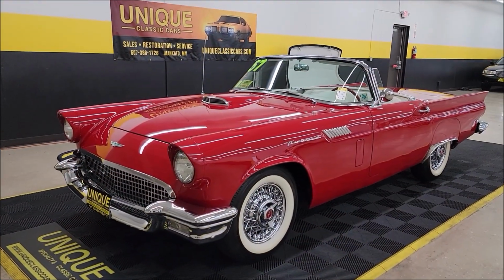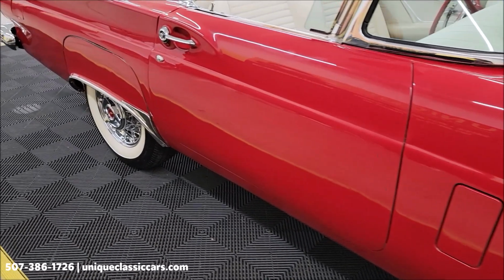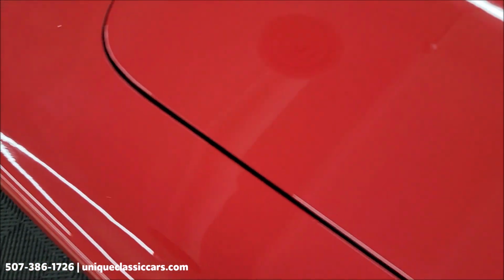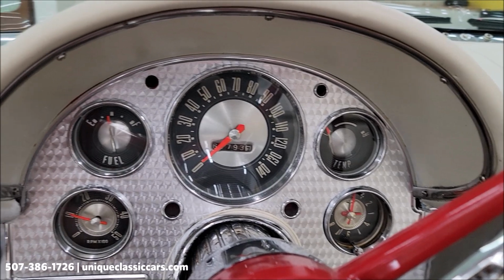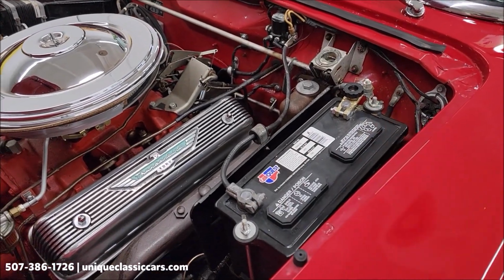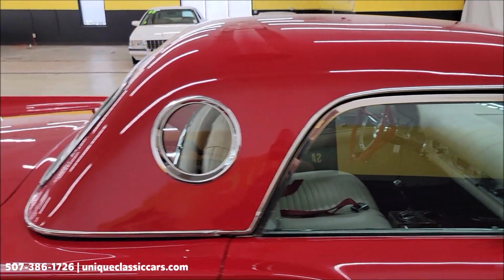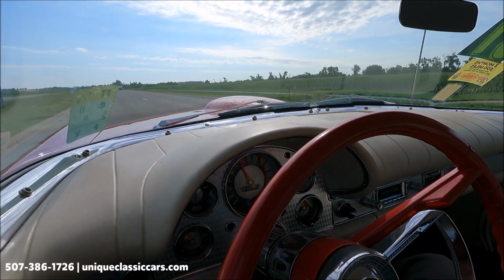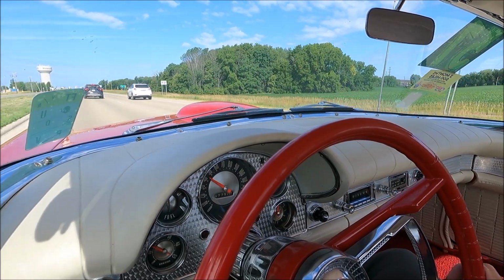1957 Ford Thunderbird | For Sale - $42,900